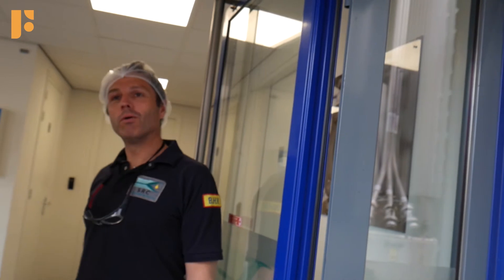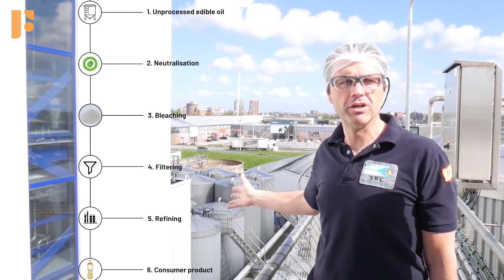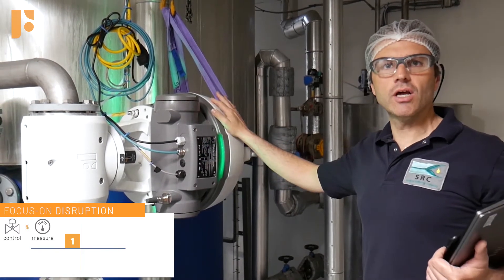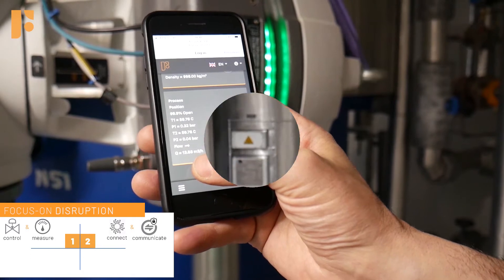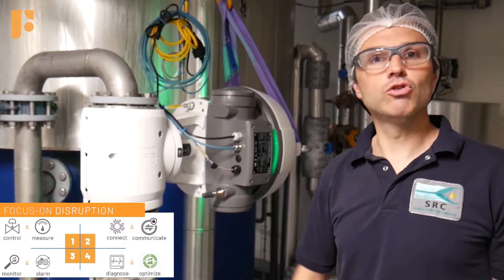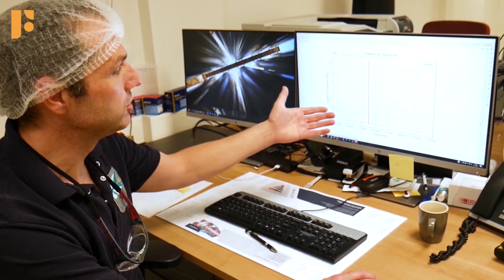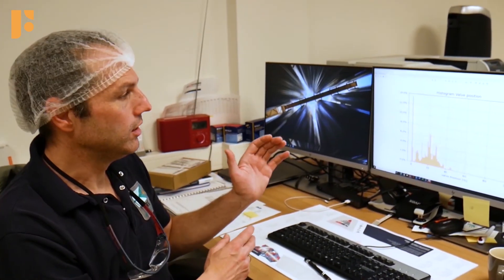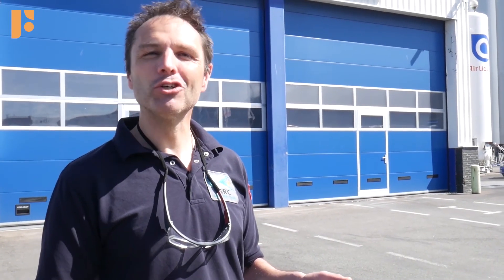FOCUS-ON Vlog Series: FOCUS-1 in action, Episode 1: Special Refining Company (SRC)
Location: Zaandam, The Netherlands

Company: SRC

Application: Water flow control for heat exchanger

PROCESS OVERVIEW
Process water is being circulated through the coils in the tanks to cool down the process fluid inside the tanks. the water absorbs the heat from the process fluid and gets heated. this heated water is then sent to a heat exchanger to cool it back to 50°C with the help of clean cooling water.

CONTROL PHILOSOPHY
The heated water coming from the outside of the tanks is required to be cooled to a certain temperature set point. the resulting temperature (controlled variable) is measured at the outlet of the heat exchanger with the help of a temperature sensor present in the heated water outlet line. cooling is achieved by passing clean cooling water (which has a lower temperature than the heated water in) through the other side of the heat exchanger. The more cooling water passing through the heat exchanger, the more heat is transferred to it, and vice versa. control of the clean cooling water flow (manipulated variable) is achieved by a control valve installed on the clean cooling water return line of the heat exchanger. Major disturbances that can affect the process fluid outlet temperature can be:
- Changes in heated water flow rate at the inlet of the heat exchanger
- Changes in the heated water inlet temperature

The control objective is to maintain heated water outlet temperature at 50°C — regardless of disturbances— by manipulating the cooling water flow rate through the control valve.

FOCUS-ON SOLUTION
The FOCUS-1 Device will control (4-20 ma signal) the flow of the cooling water into the exchanger. additionally, the flow meter present in the device will measure the amount of cooling water flow into the cooling water return line , which will provide better control over the flow rate and can help in streamlining downstream processes.